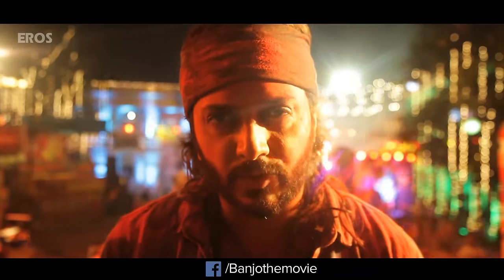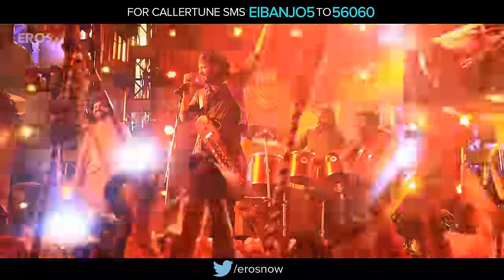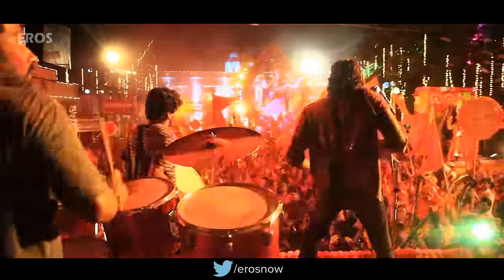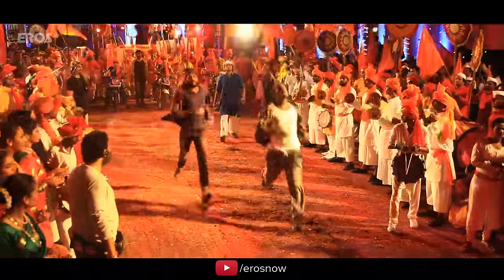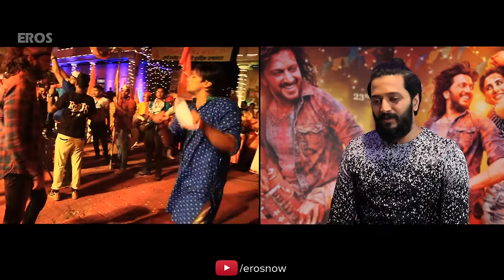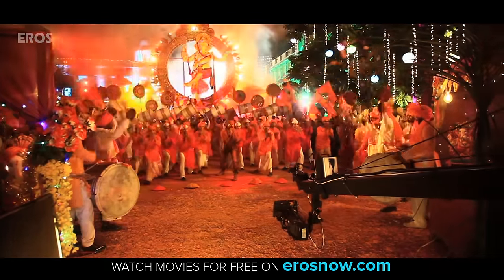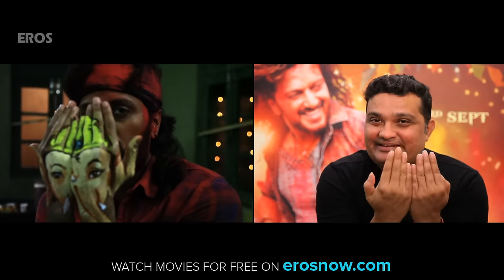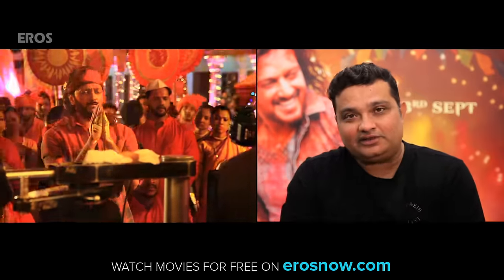Making Of Bappa Song | Banjo | Riteish Deshmukh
Stream & watch back to back Full Movies only on Eros Now -

Team 'Banjo' shares its experience of creating the song of the year dedicated to Lord Ganesha.

Cast: Riteish Deshmukh, Nargis Fakhri
Directed By: Ravi Jadhav
Produced By: Krishika Lulla
Written By: Kapil Sawant, Nikhil Meharotra & Ravi Jadhav

'Banjo' releases in theatres on 23rd September, 2016